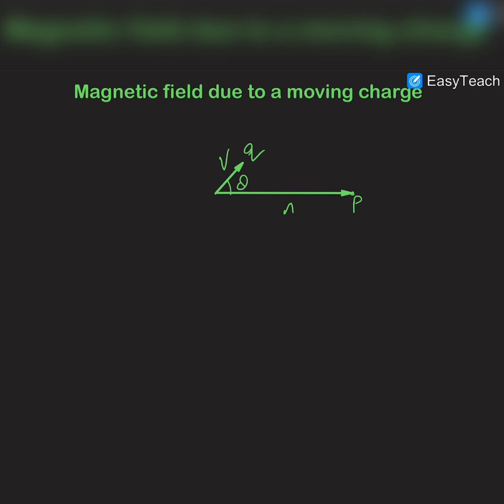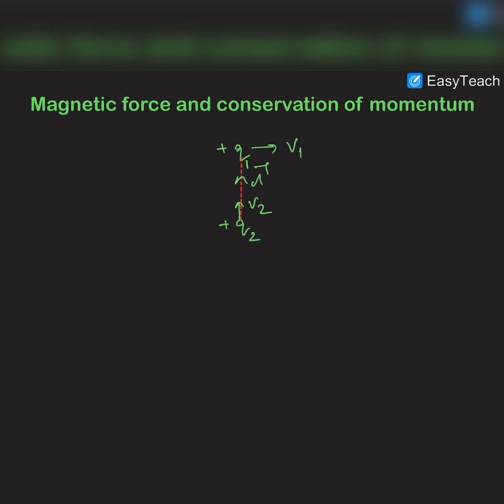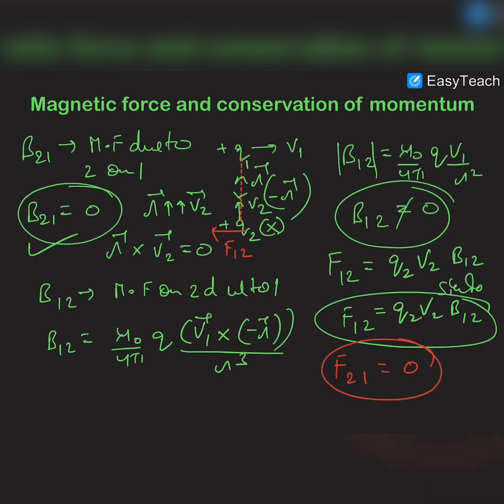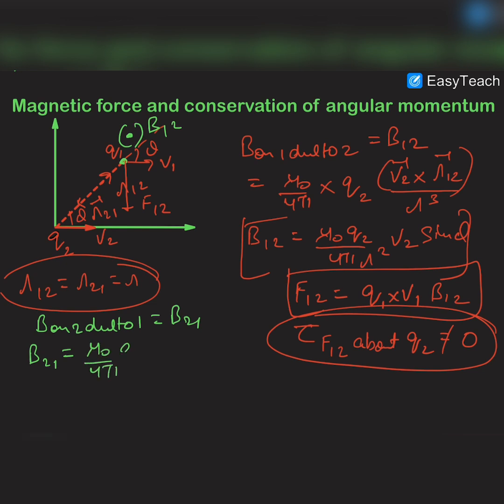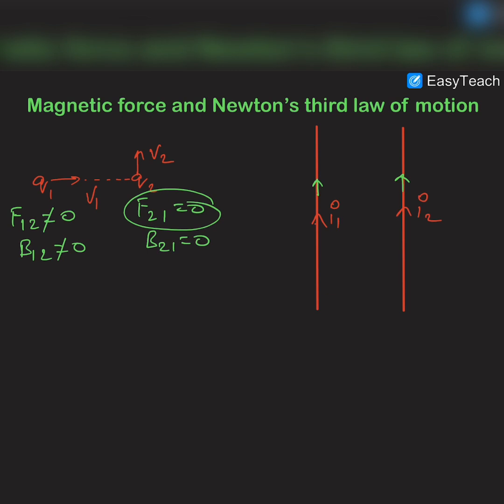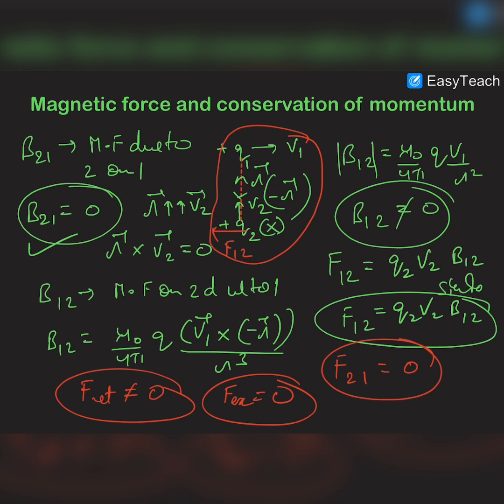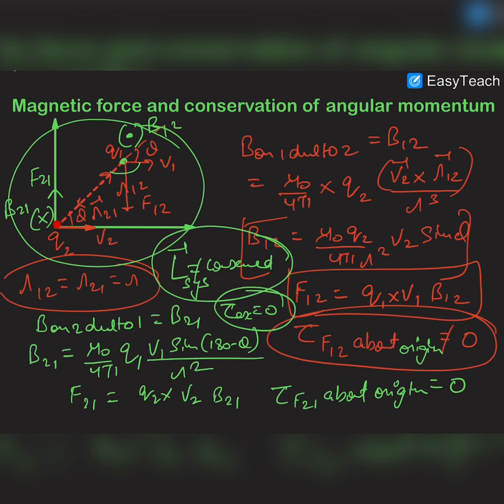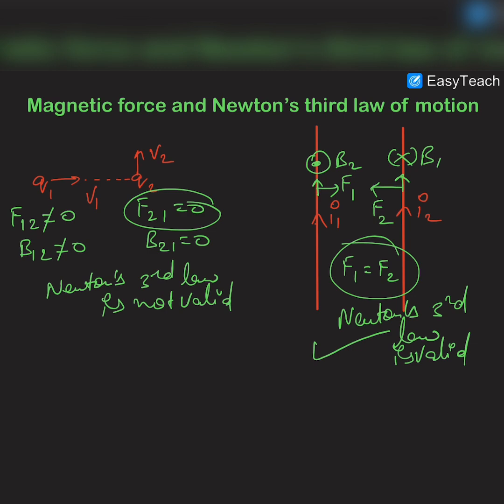Magnetic force: The exception that proves Newton wrong?